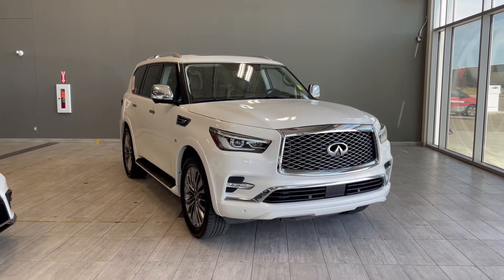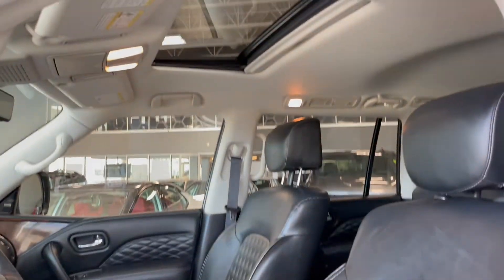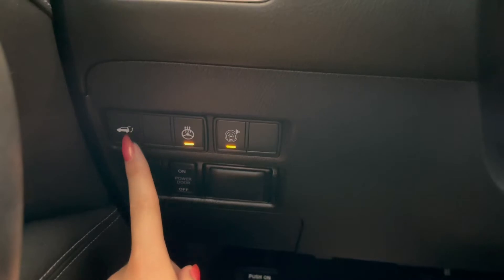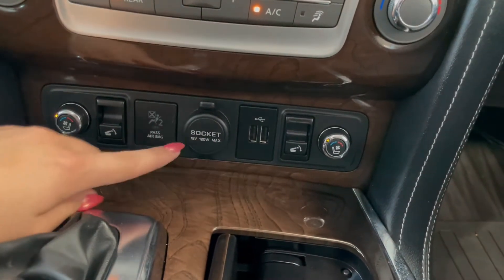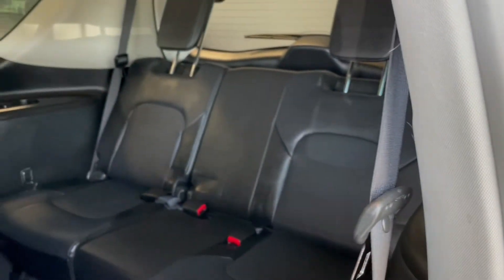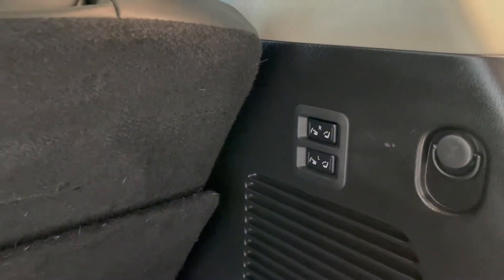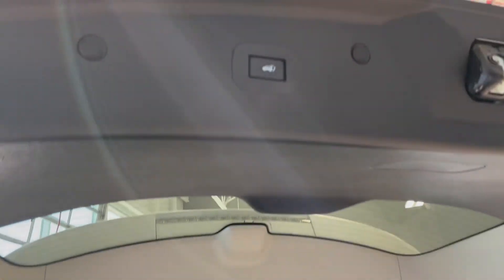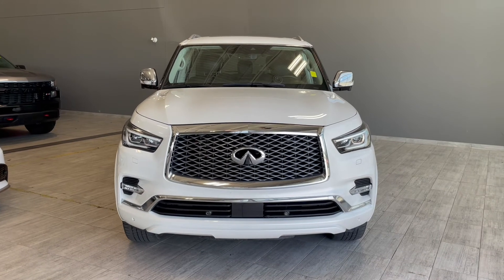2018 Infiniti QX80 Review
Comes with Heated & Ventilated Seats, Heated Steering, 360 Camera, Moonroof, Navigation and much more!

Accident Free
One Owner
DVD Players
Heated Rear Seats
Touch Screen
Memory Seats
Power Liftgate
Smart Key System
Dealer Trade-In

The 2018 Infiniti QX80 is a beautiful combination of ingenuity and power. This vehicle comes accident free and has had only one previous owner. Complete with 4WD, navigation, and automated third row seating. Beautiful leather upholstery surrounds you and your passengers while the power moonroof lets in the fresh air and sunshine.

Stock # 2hh0417a